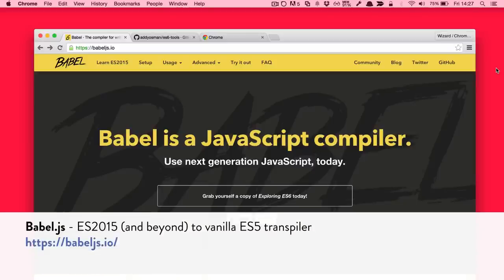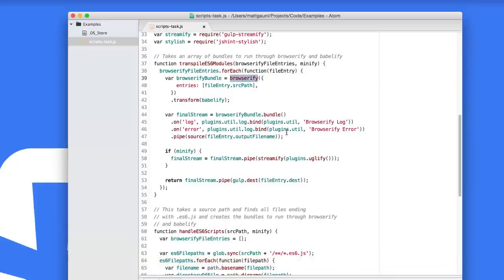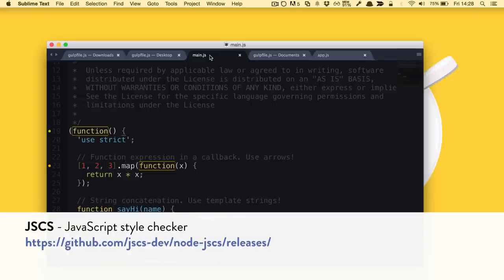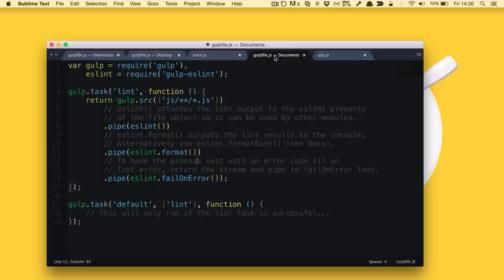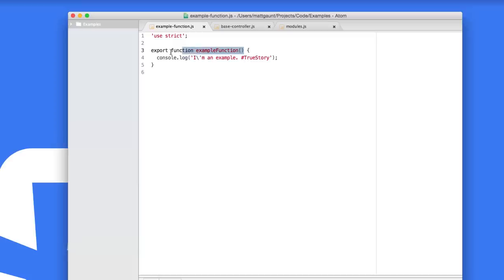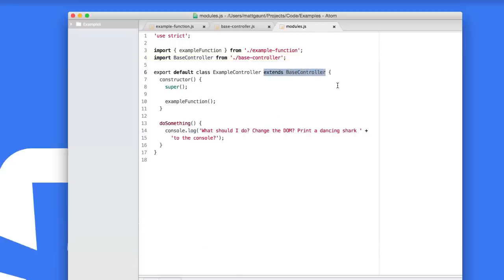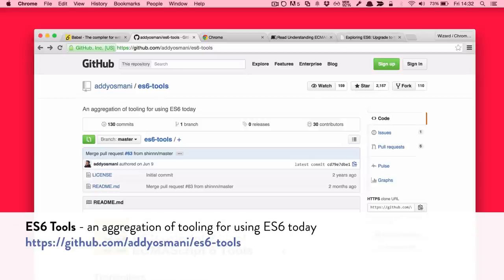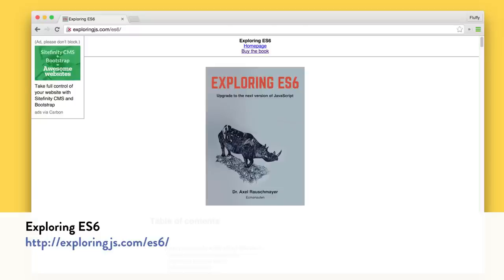ES2015 (next version of JavaScript), Totally Tooling Tips (S2 Ep1)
What do we want? ES2015! When do we want it? Now! ES2015 (the next version of JavaScript, formerly known as ES6) is here and Matt & Addy are going to cover their tooling set ups, favorite features and where you can learn more.